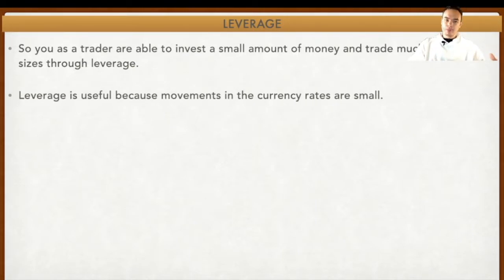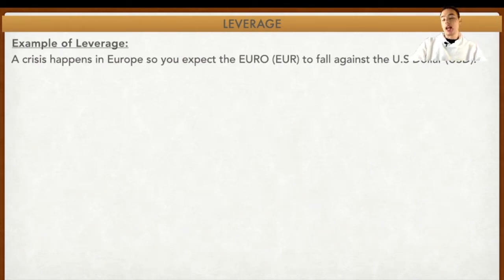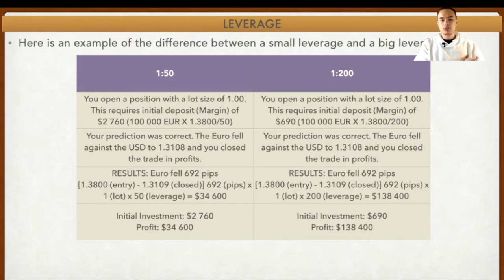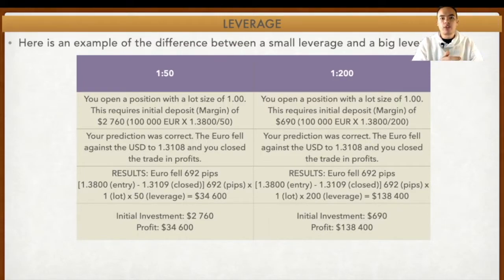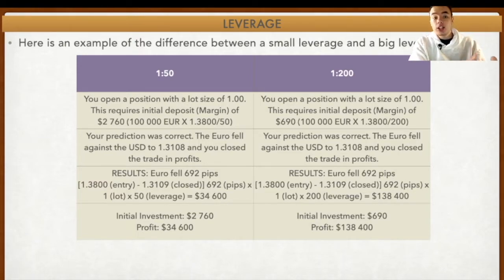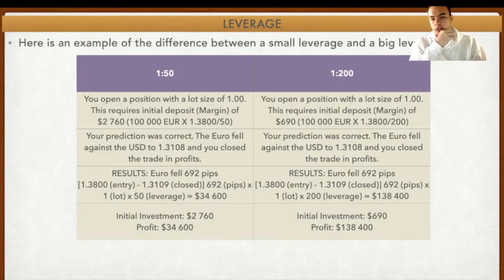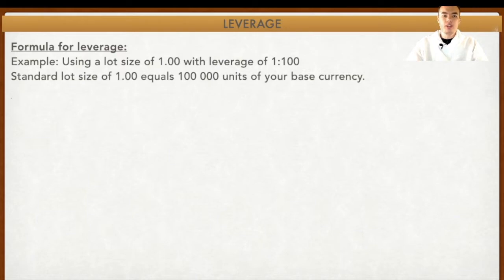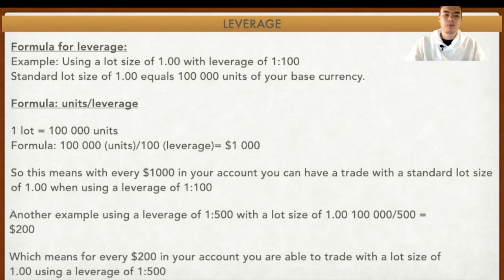Leverage in Forex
In this video I explain what leverage is and how does it work in forex trading.